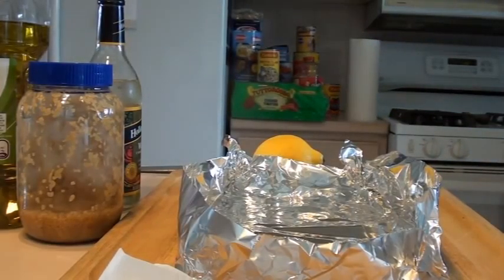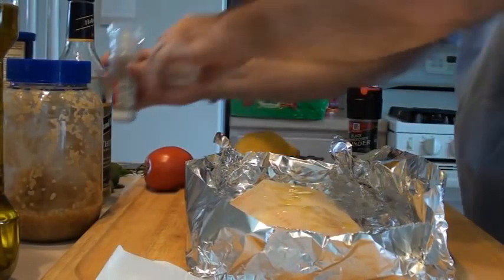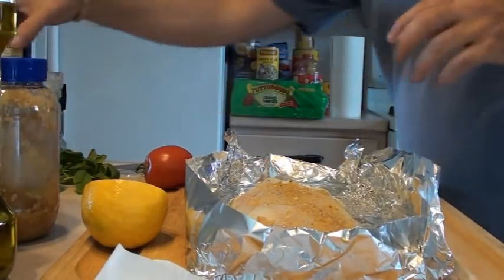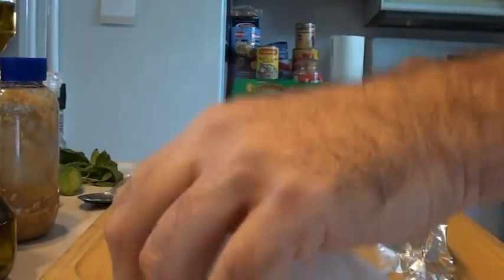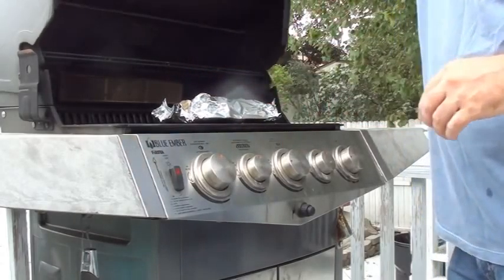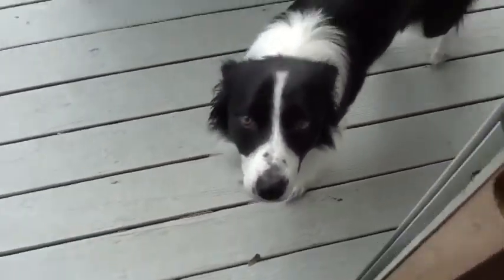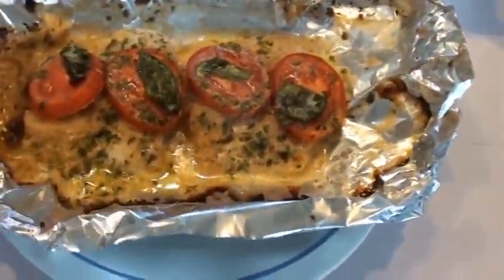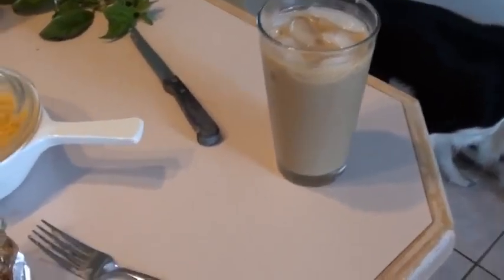Pacific Cod - Wicked Good Eats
Pacific Cod Alla Brittany for lunch - Wicked Good Eats